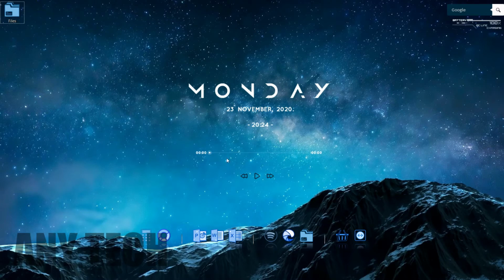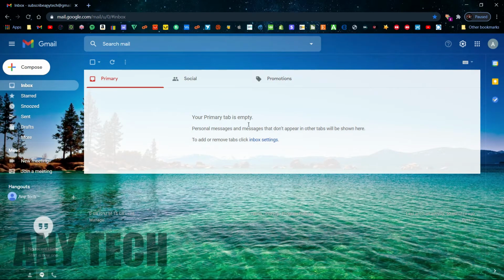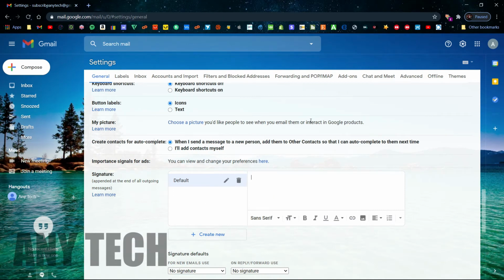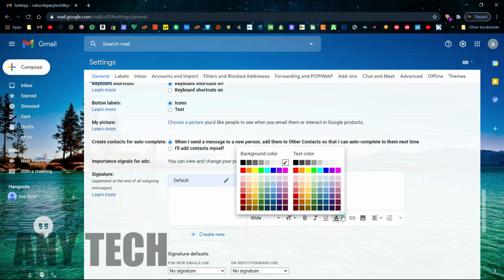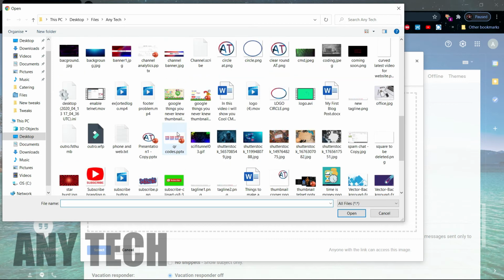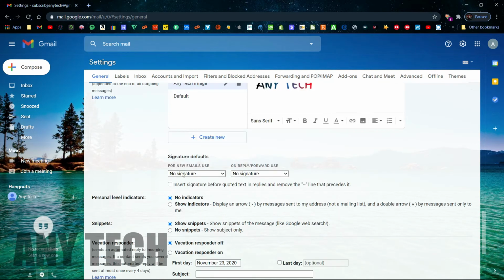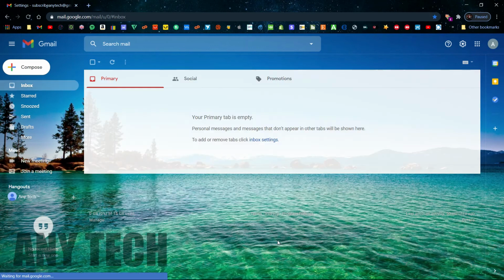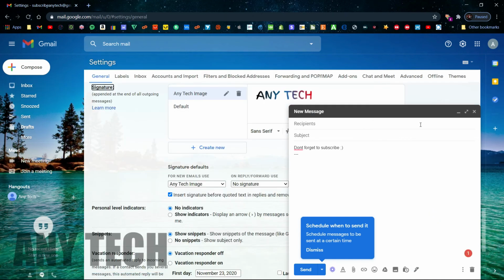How to create and edit an email signiture on Gmail 2020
Hi guys, in this video I will show you how to add an email signature, how to edit it after it's been created and how to manage your email signatures on Gmail.

My laptop:
Amazon UK
Amazon US (Slightly different from the UK version where I got mine)
Green screen:
Amazon alternative
Tripod:
Amazon UK
Amazon US
And if you ever shop on Amazon please use this link:
Amazon UK
Amazon US
It means a great deal to the channel and really helps us grow!